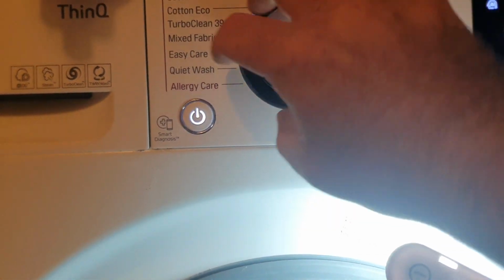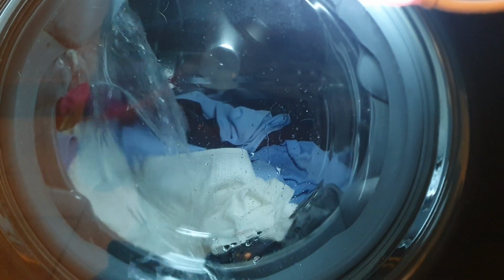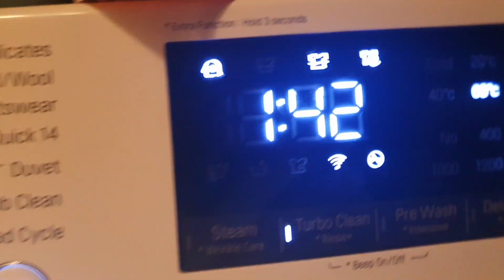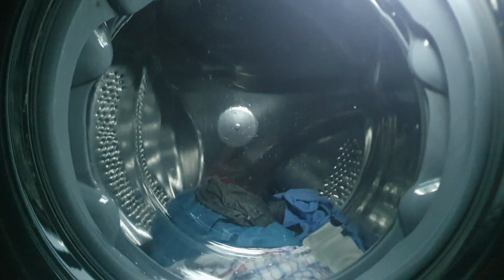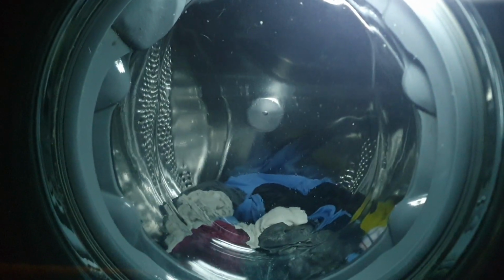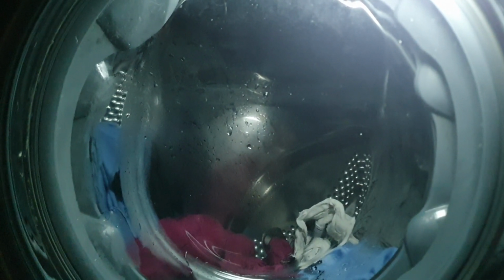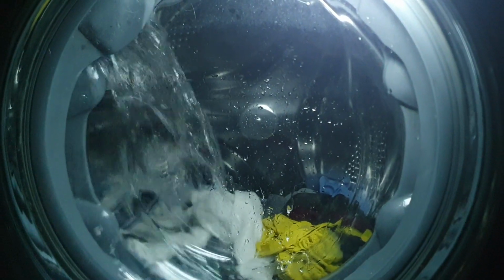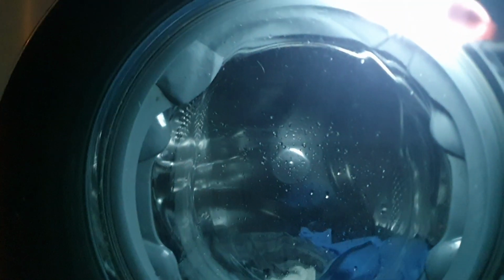LG 12kg - Cotton 60 + Turboclean Option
Trying out a cotton 60 with turboclean selected in comparison to the previous cycle which was turboclean cycle at 60!
Few differences i explain in the video include shorter wash and one less rinse (compared to cotton as is cycle) ... but it adds 2 sprays to the 2 inter spins. Much better rinsing than the actual turbo clean cycle and the cycle is longer than the actual turbo clean cycle at 60 with a similar load size